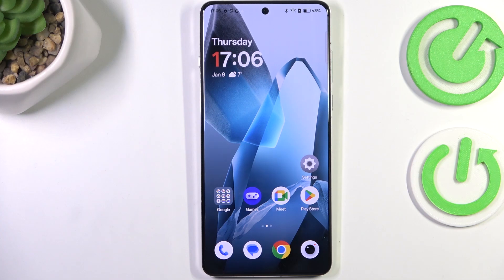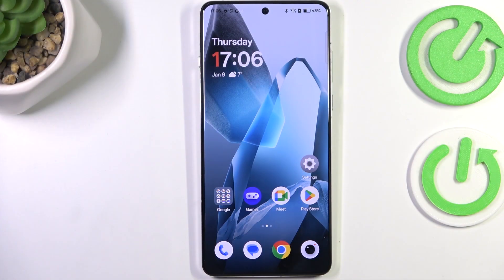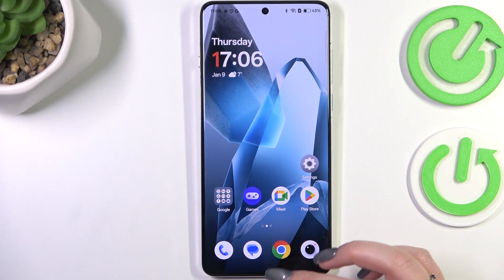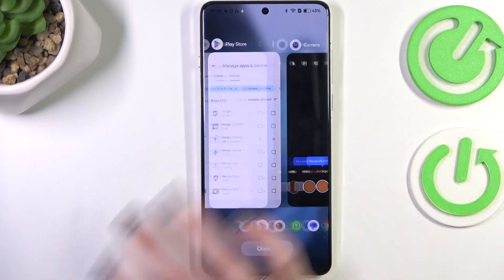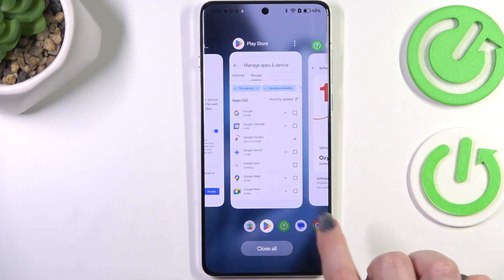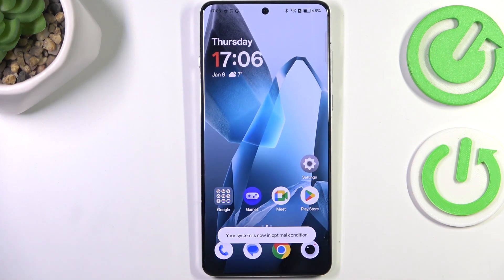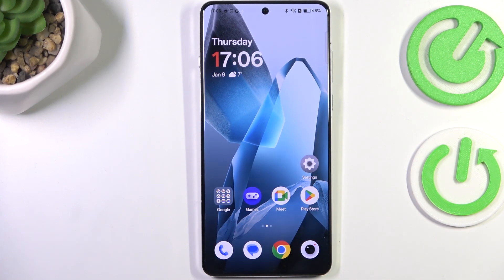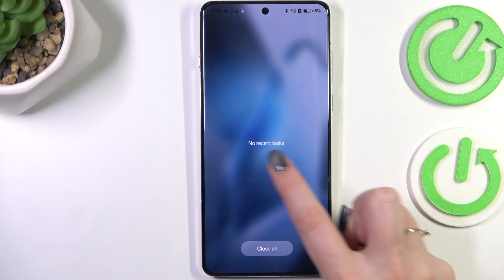How to Turn Off Running Apps on OnePlus 13 - Performance Settings Guide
If you want to stop running apps and improve your OnePlus 13's performance, this tutorial will show you how to do it! We’ll guide you through the steps to close apps running in the background and free up system resources. So, let's follow all the shown steps and successfully turn off running apps on OnePlus 13!

How to turn off running apps on OnePlus 13? How to close background apps on OnePlus 13? Where to find running apps settings on OnePlus 13? How to stop apps from running on OnePlus 13?